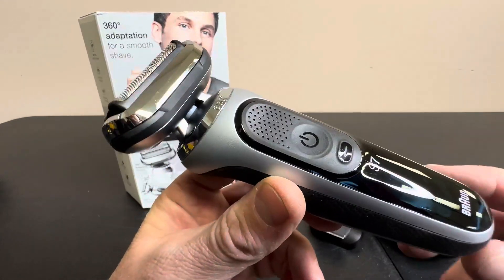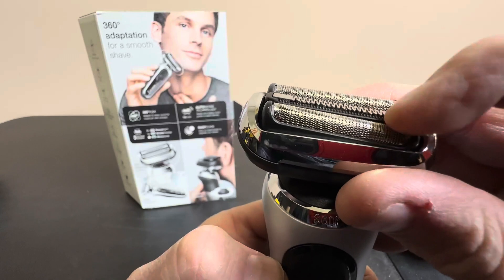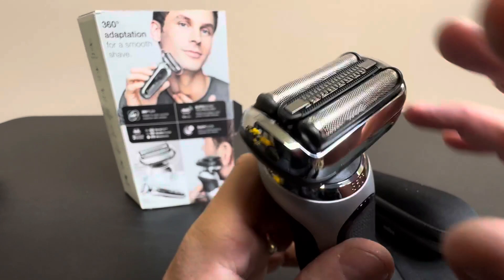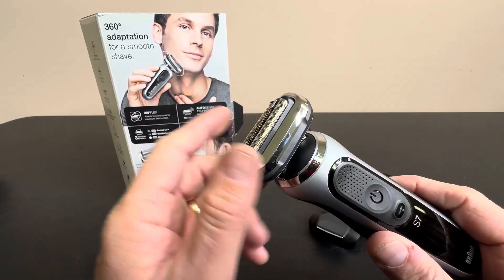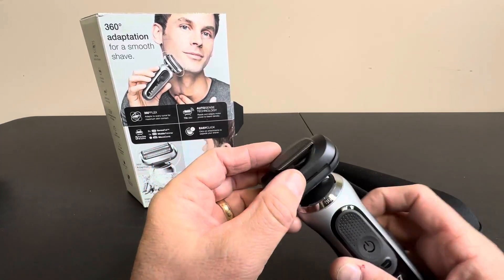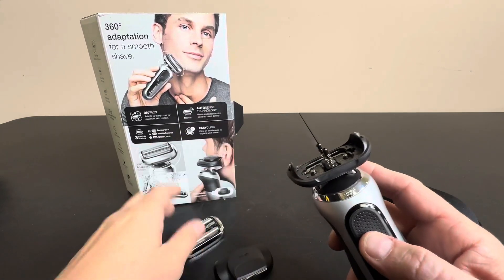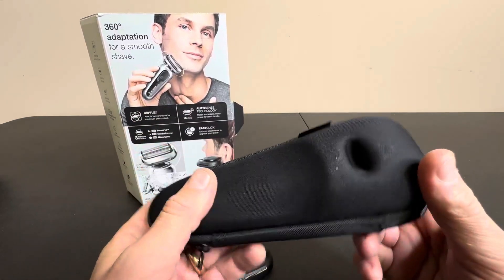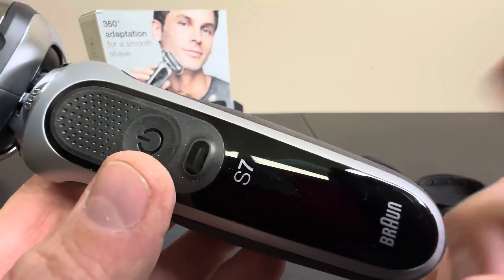Review of Braun Series 7 7020s Flex